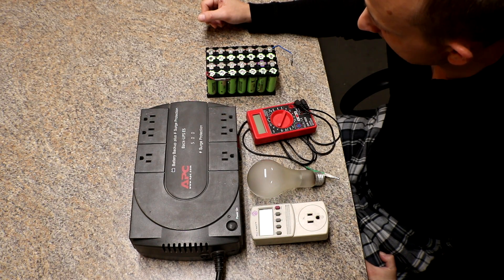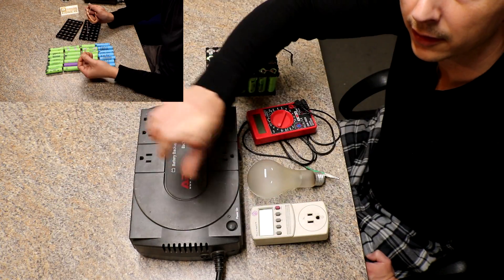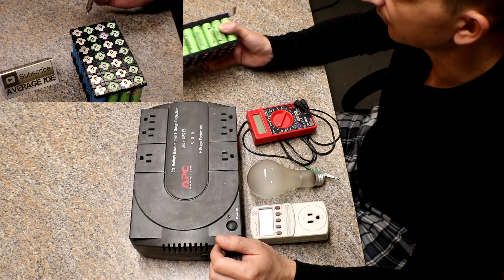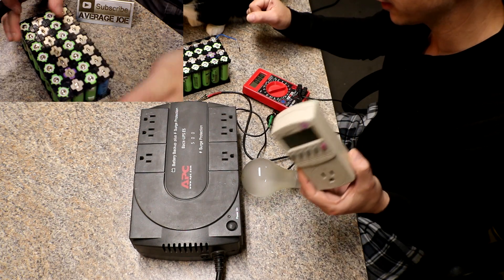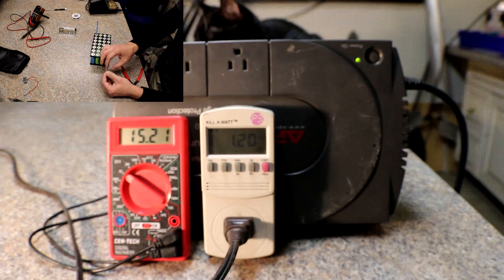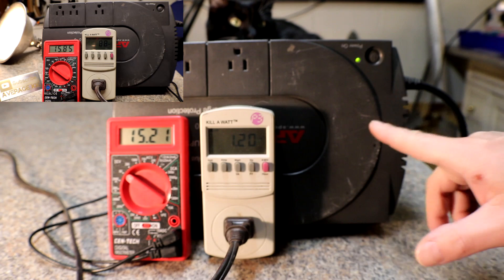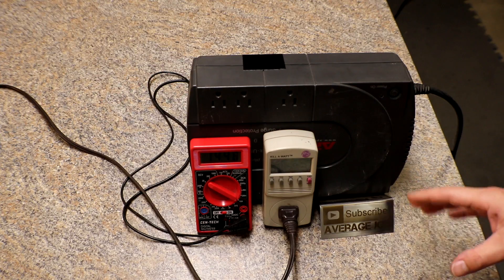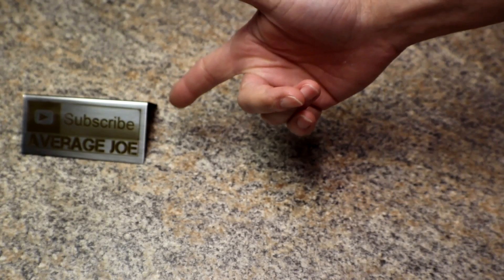18650 Ups Hack Setup and Discharge Test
I was Creepin around the Diy Powerwalls Facebook Page and this was one of the questions that I saw.  Can you use 18650's in a Computer UPS Unit.  I did this a while back and the only issue's that arise is the recharge voltage and No BMS.  I recreate my original setup using my 1900ma cells and start some test.  Join me while we find out the best way in keeping it safe and useful.